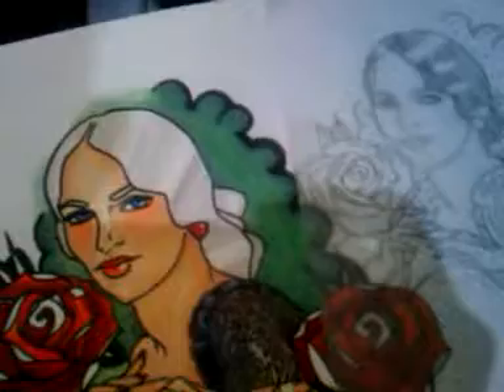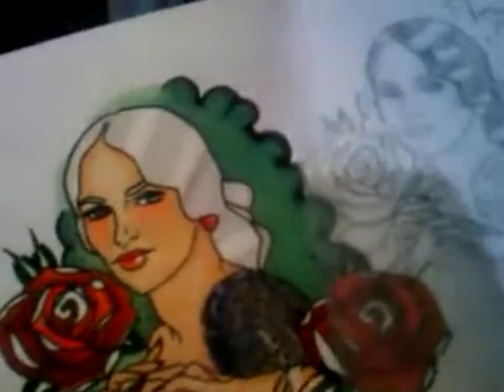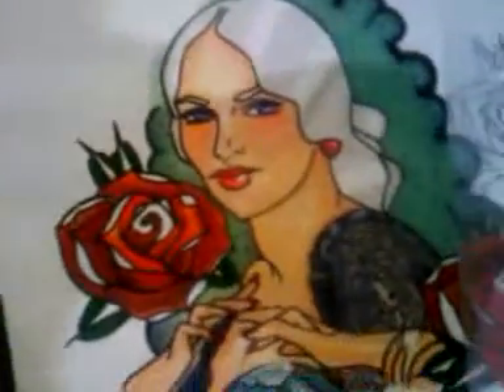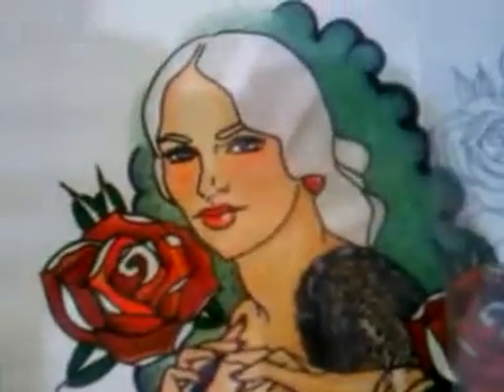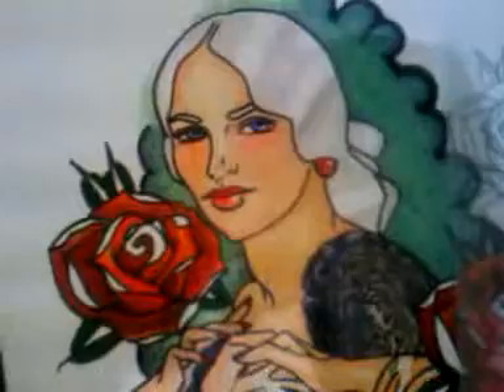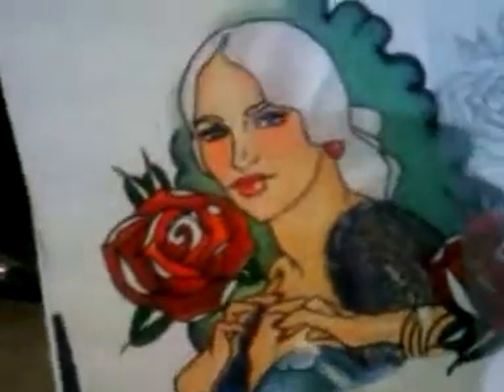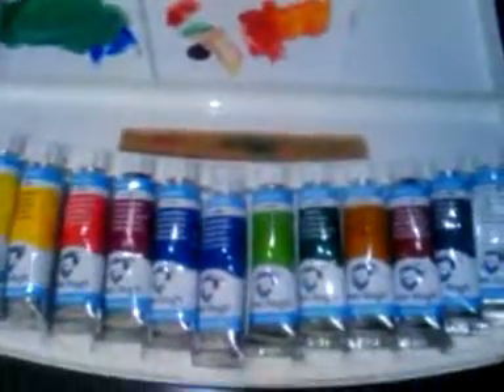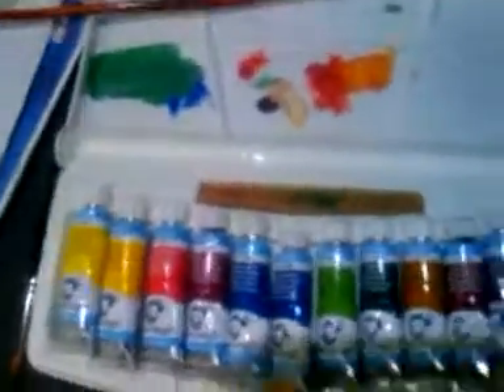gypsy Watercolor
Just running through what I use when doing paintings.